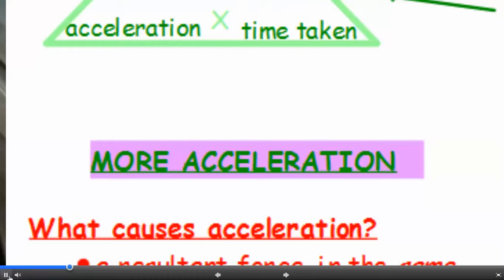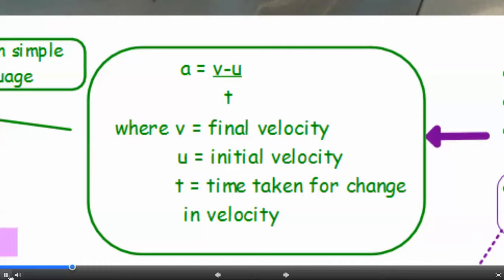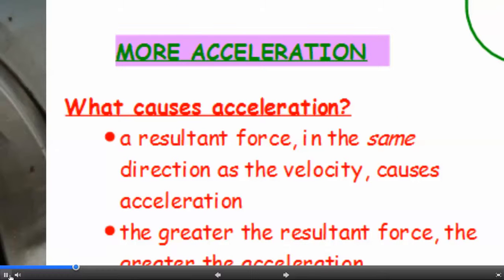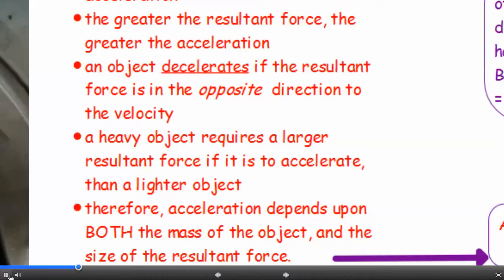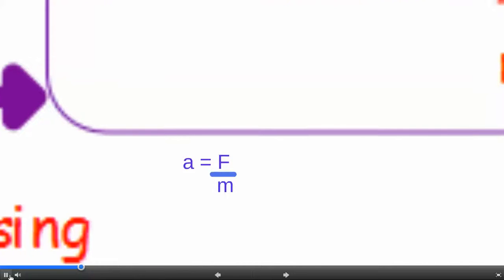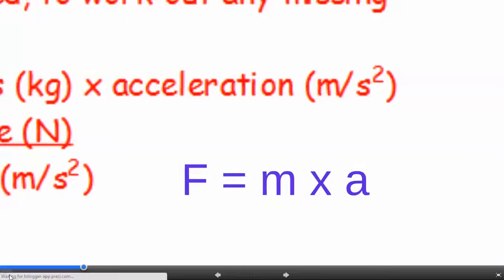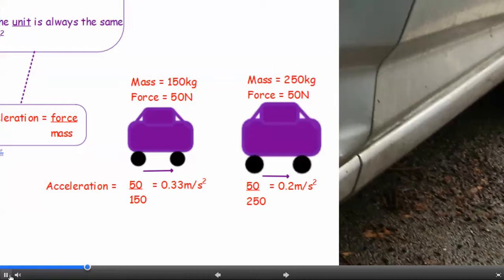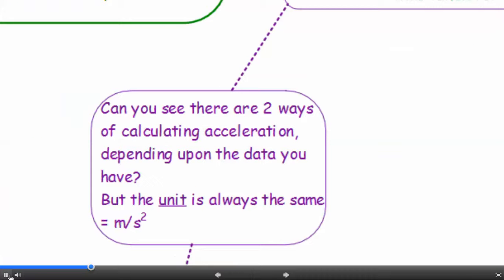Chapter 4 - More Acceleration